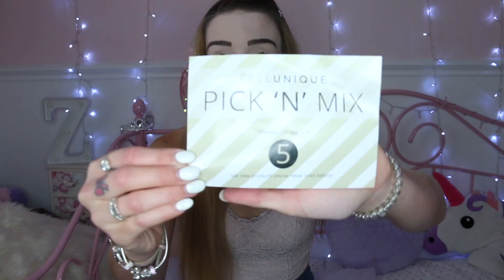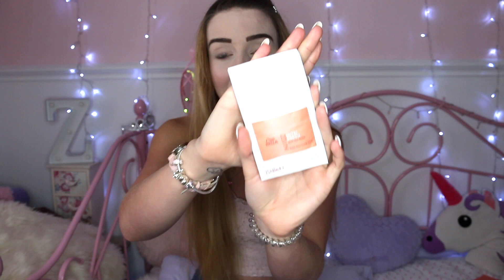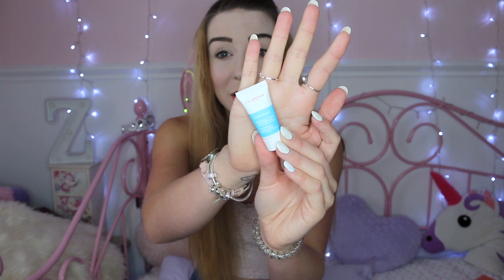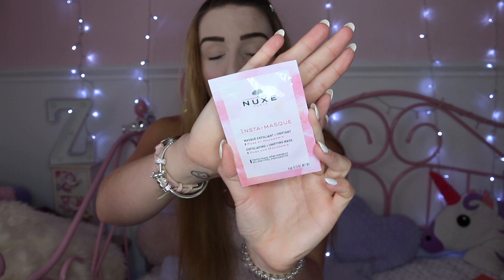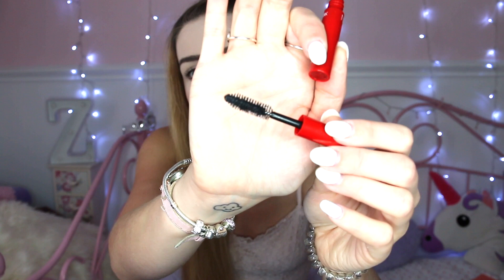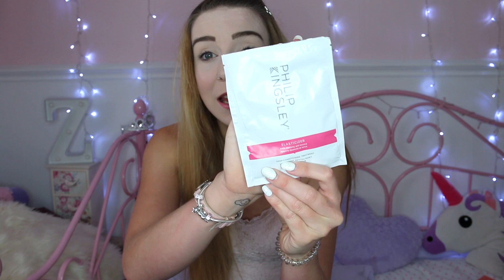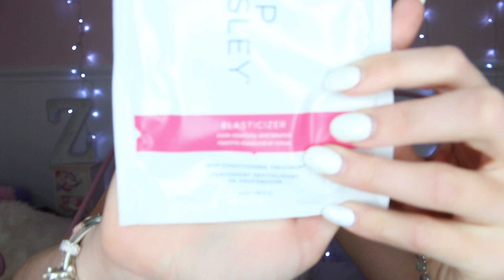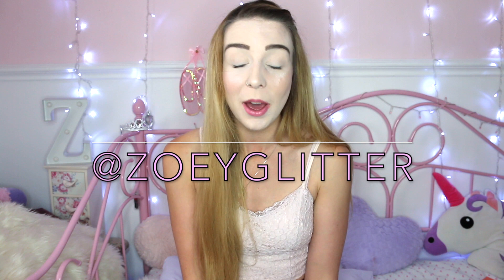FEEL UNIQUE PICK 'N MIX | SEPTEMBER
✨Hey Glitters! Here is an UNBOXING of my FEEL UNIQUE PICK N MIX SAMPLES for SEPTEMBER 2019... the cheapest subscription box ever?! 👸🏼💜🌸✨

Zoey x